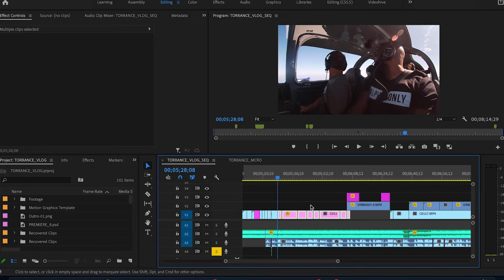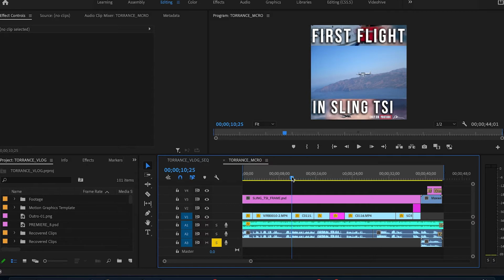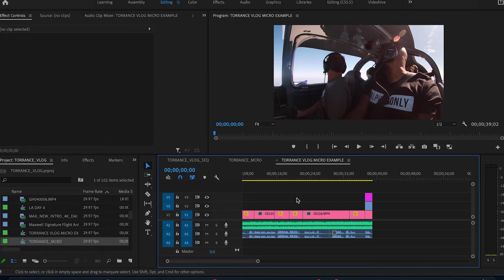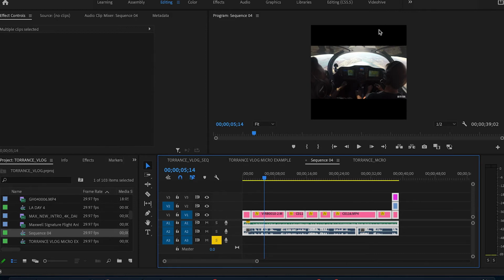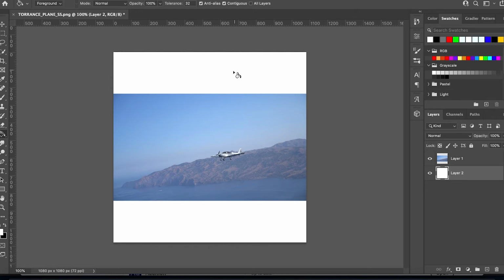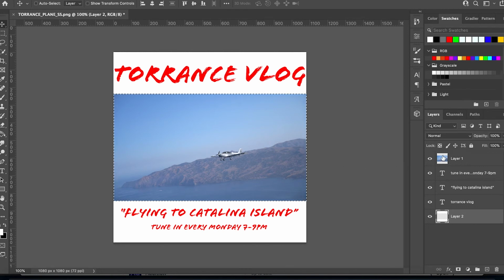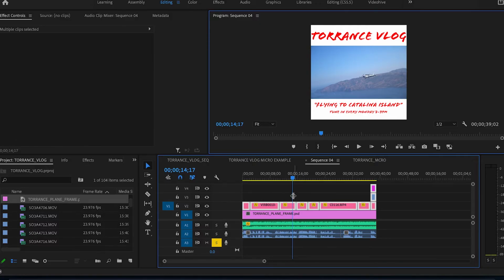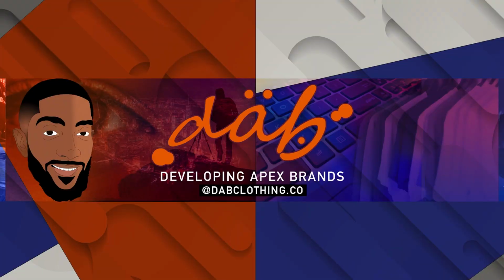How to CREATE MICRO CONTENT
On this weeks episode of Developing Apex Brands, I will walk you all through the process of repurposing your larger projects from your youtube page into smaller, digestible 1 minute or shorter pieces of content for your social media pages. The purpose of social media is to maintain a high level, consistent engagement with your fans. Many content creators and business owners fall short believing they don't have enough content to maintain consistency throughout all of their pages. That couldn't be further from the truth! In this video I will show you how you're completely overthinking the process, and give you a few tips on how to use a little creativity to repurpose your content to build a more consistent presence on your pages.

Follow everything DAB!